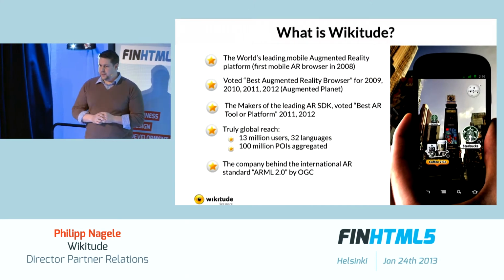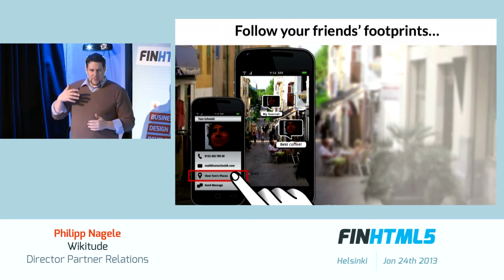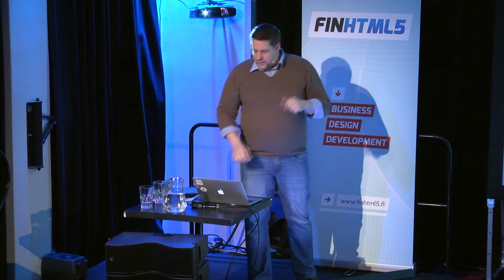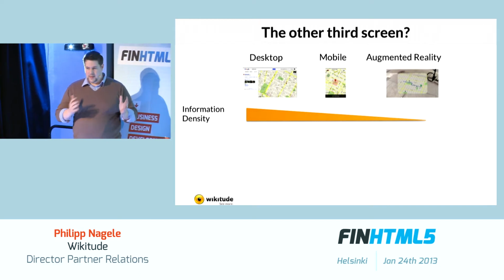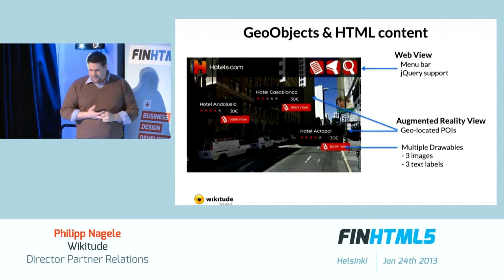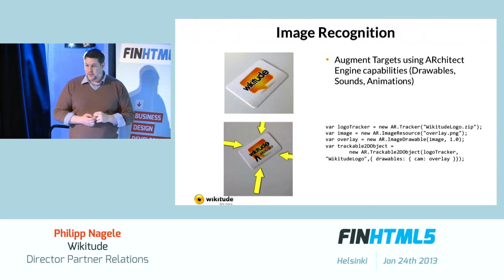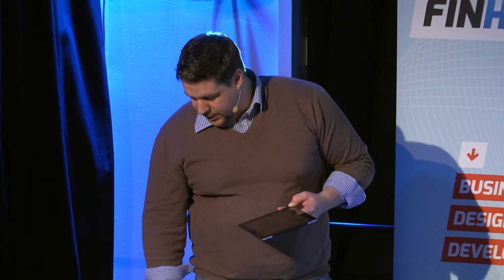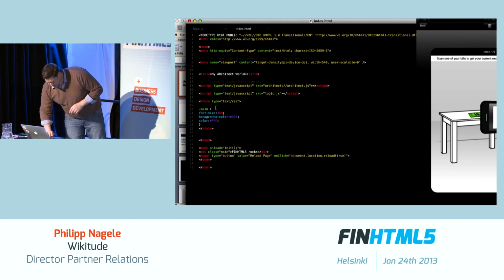FINHTML5 - Philipp Nagele, Wikitude - Adding Augmented Reality to the HTML5 mix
With new interfaces coming up (think of Google Glasses) service providers are facing the challenge to adapt their mobile offering to the new "screen" Augmented Reality.

Web technologies are the right solution to tackle that problem.

We are going to dive into creating Augmented Reality content using standard web technologies and tools - namely HTML5, JavaScript and CSS.

Demos and samples built using Wikitude's ARchitect toolkit will highlight the current possibilities of modern Augmented Reality engines.